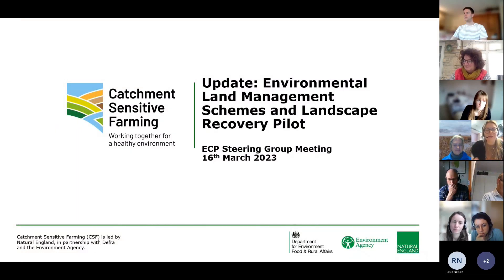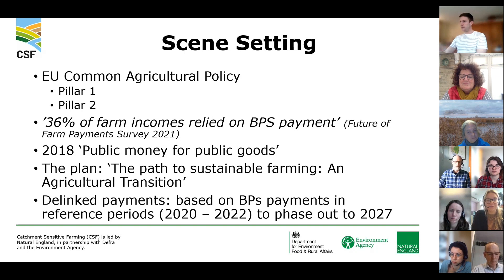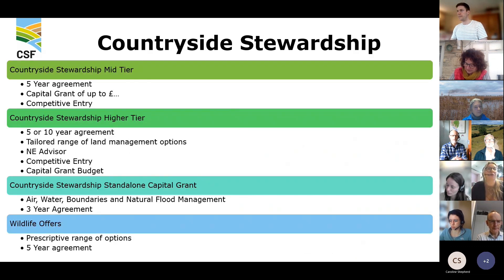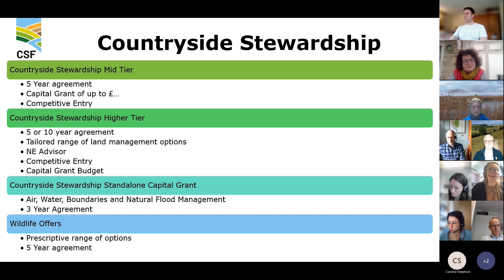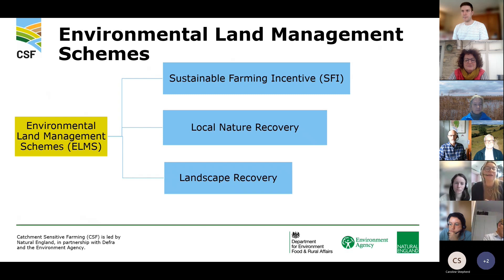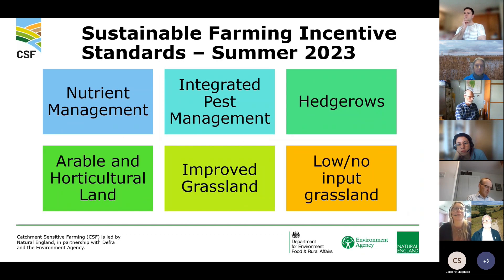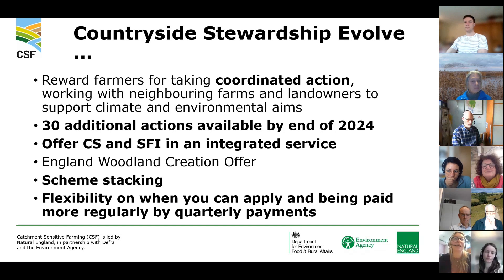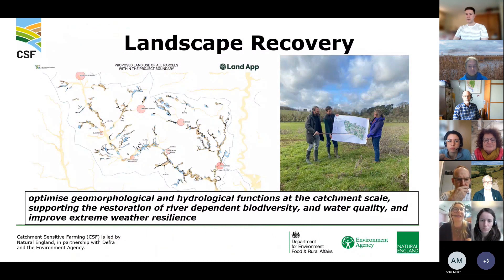Natural England Overview of ELMS, SFi and Landscape Recovery for the ECP March 16th 2023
Natural England's Overview of Environmental Land Management Schemes, and Landscape Recovery for Catchment Sensitive Farming - for the Evenlode Catchment Partnership March 16th 2023 meeting.